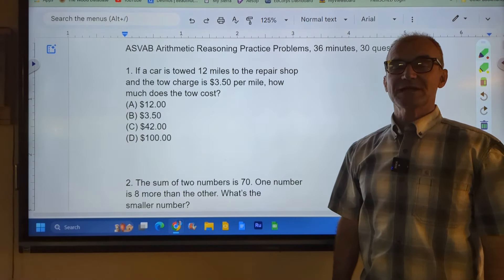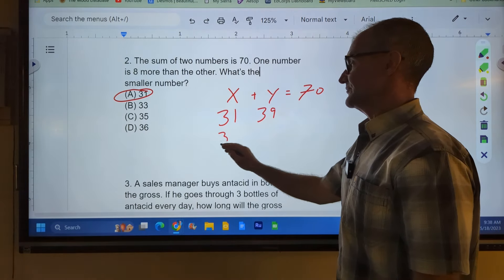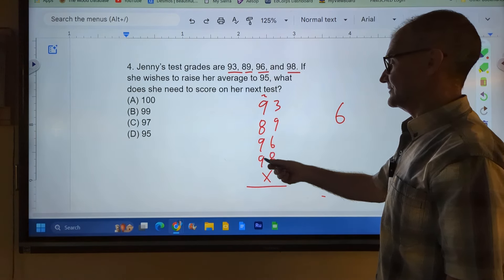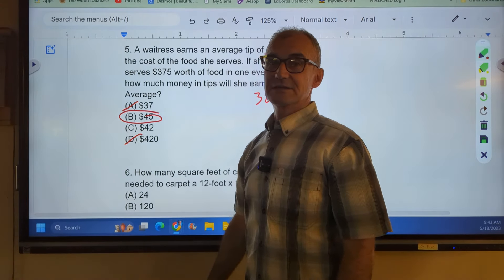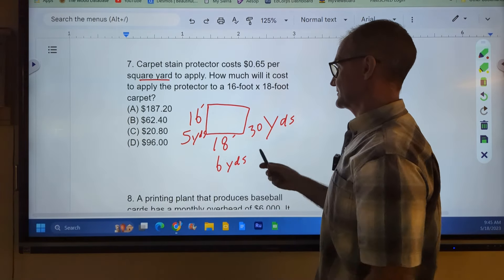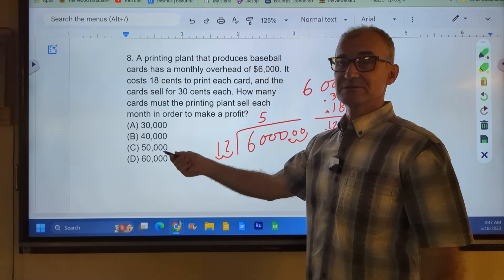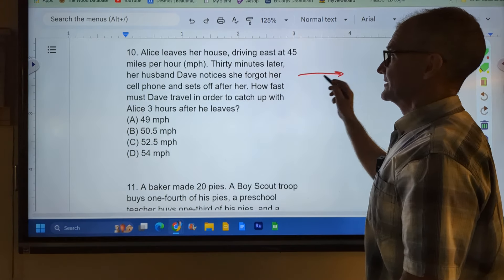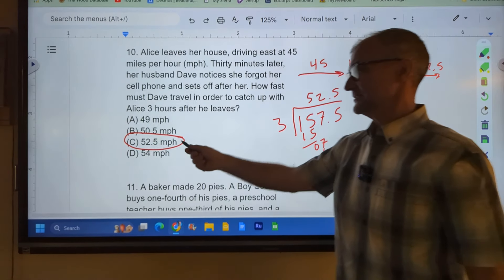ASVAB Arithmetic Reasoning Practice Problems #1-10 Tips and Tricks, Part 1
ASVAB Military placement test, Arithmetic reasoning practice problems tips and tricks, how to solve problems without a calculator. test strategies to help you succeed.